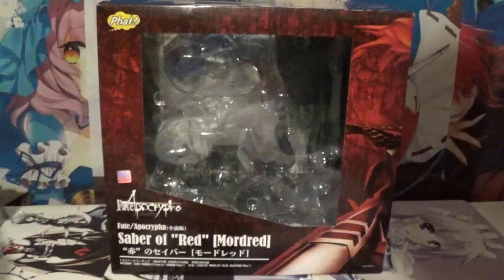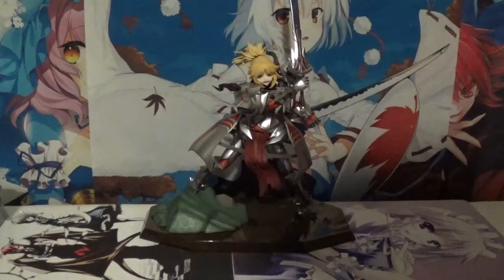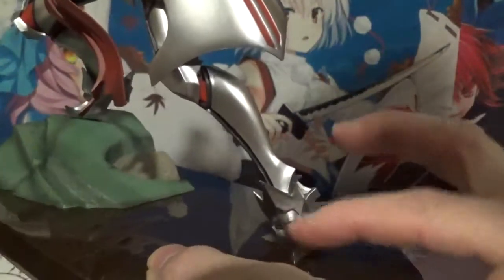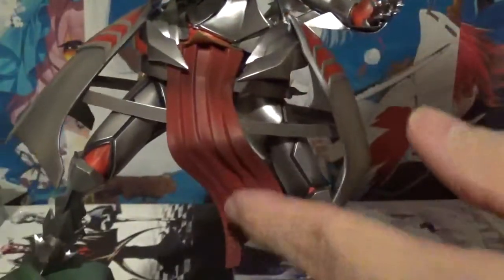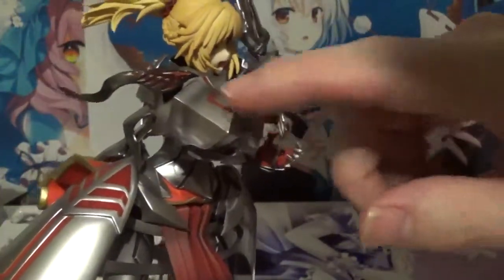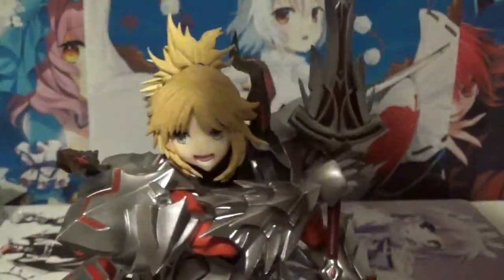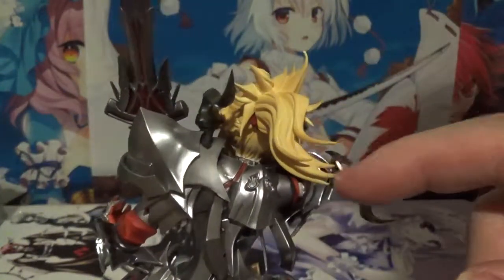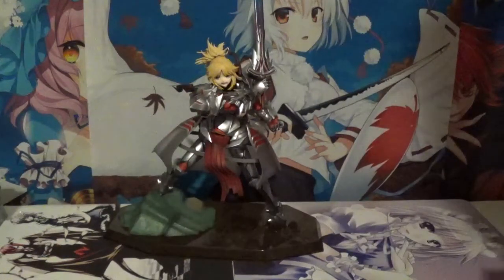Fate/Apocrypha Saber of Red Mordred 1/8 Scale by Phat Company Anime Figure Review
Welcome back youtube, in today's video I am happy to share with a Fate/Apocrypha (or Fate Grand Order or FGO) Saber of Red Mordred 1/8 Scale by Phat Company Anime Figure Unboxing!
This is my first figure by the Phat Company Manufacture, and my first official figure from the Fate Apocrypha anime series!
I have to say I am very impressed with the detail of the armor of this one, but this figure is not without its faults.
I hope you enjoyed the review, and let me know what you think of this figure.